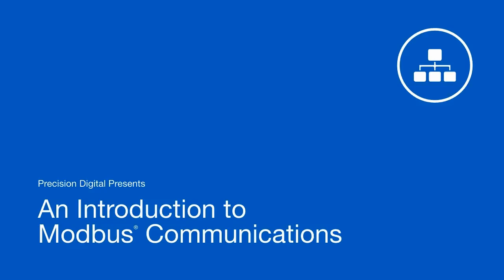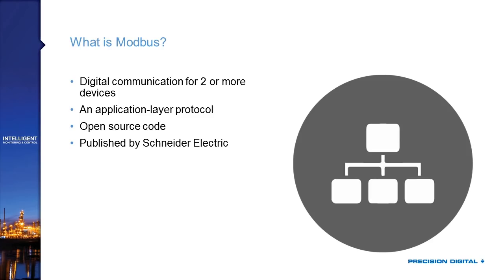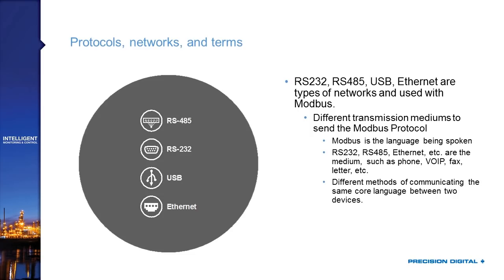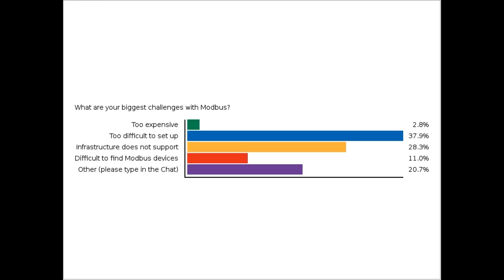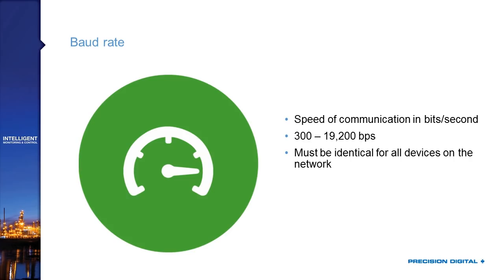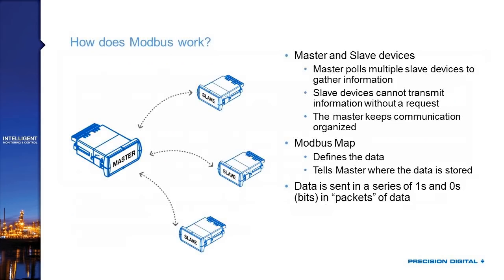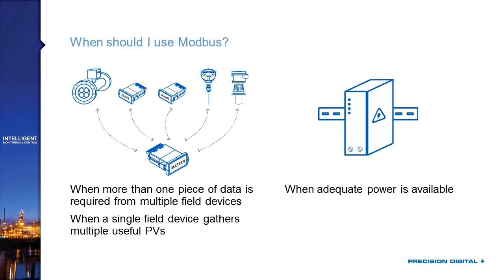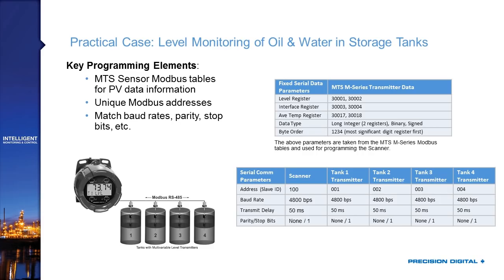An Introduction to Modbus Communications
This webinar is a back-to-basics review of Modbus communications.

KEY TAKEAWAYS:
After watching this recorded webinar you will:
* learn what Modbus is and how it is used
* understand the advantages of using a Modbus process measurement system
* know the key information you need to work with a Modbus device or system

WHITE PAPER
To view a white paper version of this webinar, please

Precision Digital's 4-20 mA expert, Joe Ryan brings more than 15 years of process signal experience in the design, marketing, support, and manufacture of process measurement and control devices. He has designed several Precision Digital process meters and served as a Product Marketing Engineer and Product Manager for a line of process controls; supporting sales, service, and support efforts. Joe has extensive experience with 4-20 mA loops and instrumentation devices, as well as the ability to communicate these concepts to those working in the field.